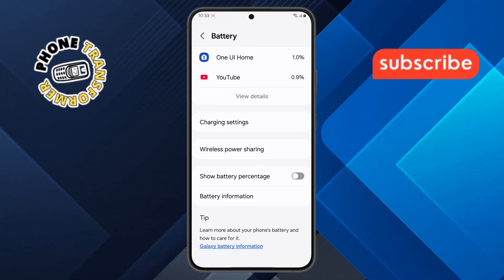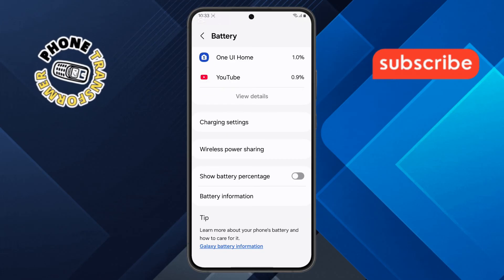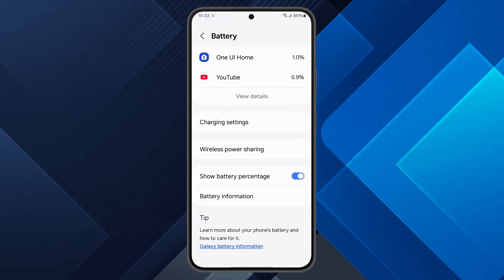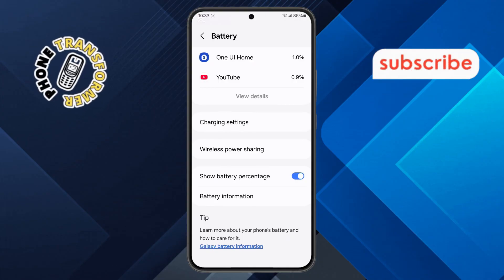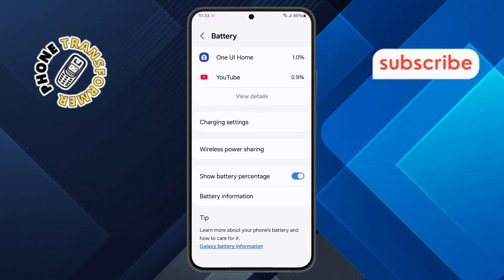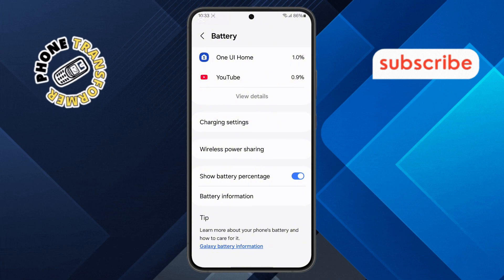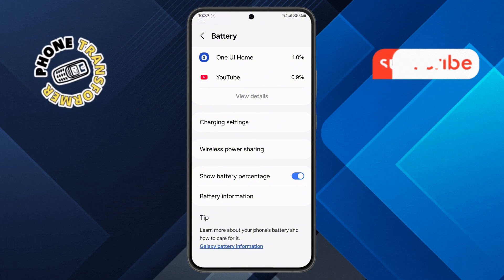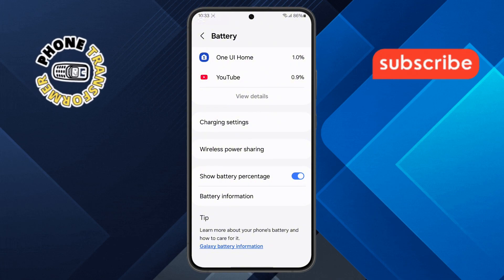How to Show Battery Icon on Samsung Phone - Full Guide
How to Show Battery Icon on Samsung Phone

If you’re using a Samsung phone and can’t find the battery icon, you’re not alone. The battery icon is a small but essential feature that shows your phone’s remaining battery percentage. It helps you keep track of your battery life without opening settings. Sometimes, the icon might disappear due to settings or updates, leaving you unsure about your battery status. This video will guide you through the steps to bring it back, ensuring you always know how much power you have left.

- How to enable battery percentage on Samsung phone
- Fix missing battery icon on Samsung Galaxy
- Show battery percentage on Samsung status bar
- Restore battery icon on Samsung phone
- Samsung phone battery icon not showing solution